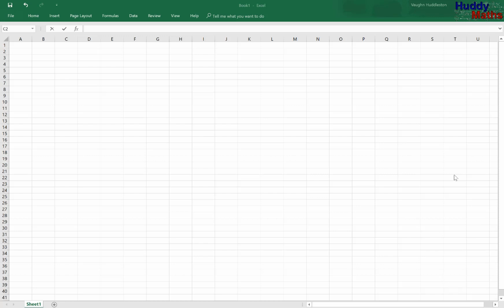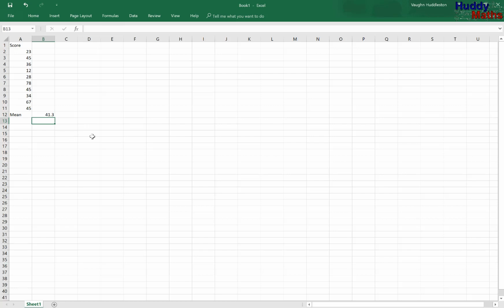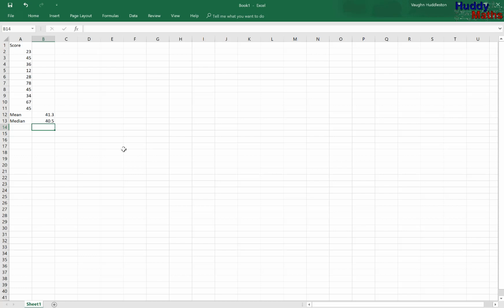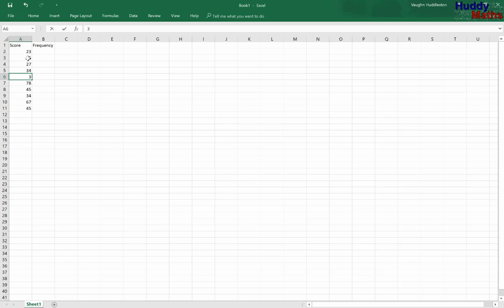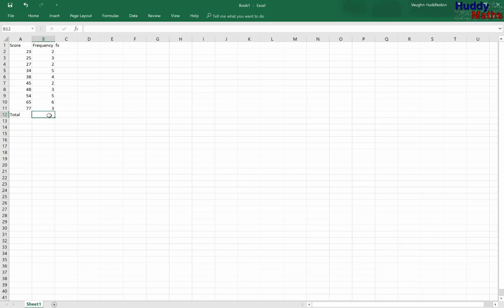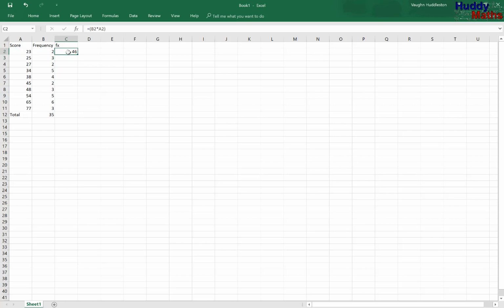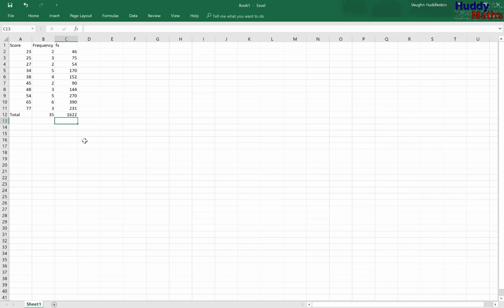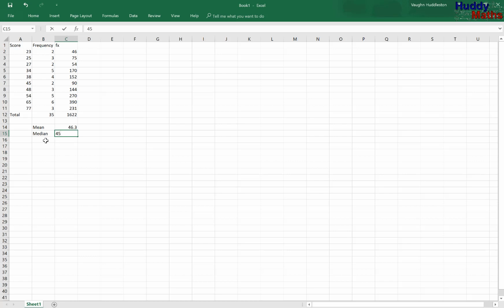Spreadsheet Stat Calculations